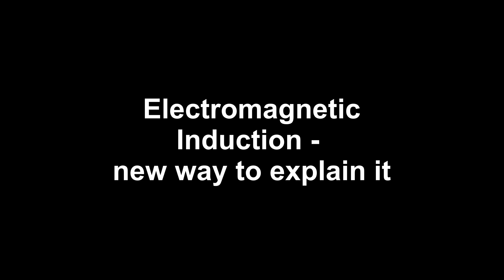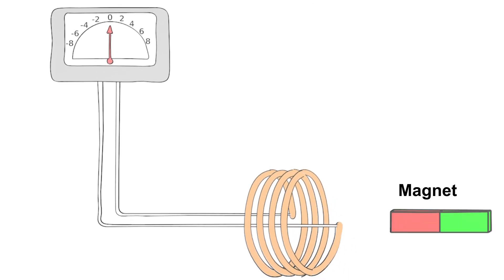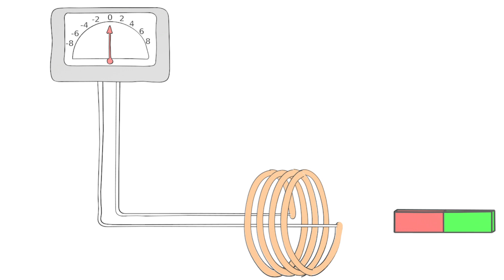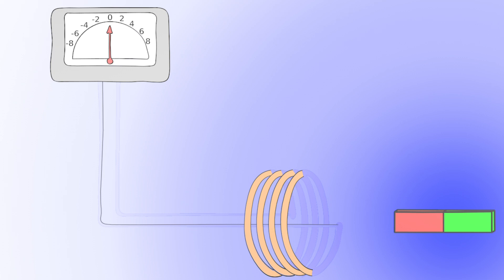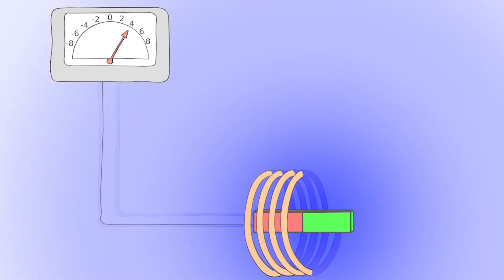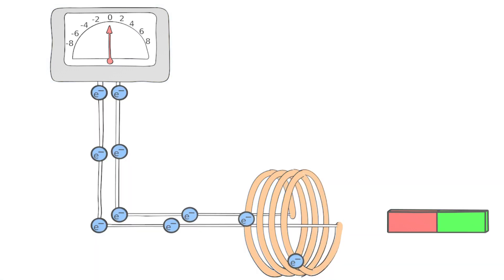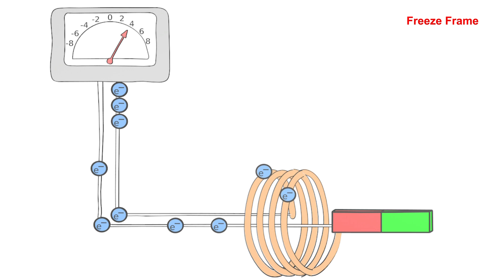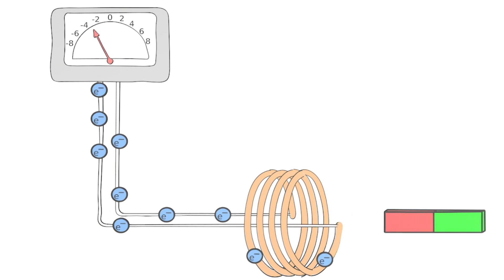Electromagnetic Induction - new way to explain it by using colours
Hi everyone. In this video i wanne explain electromagnetic induction. For this experiment we only need one coil, which is connected to a voltmeter with power cables. We also need a bar magnet. If the bar magnet is approached to the coil, the pointer of the voltmeter deflects. However, as soon as the bar magnet stops moving, the deflection on the voltmeter will decrease. If you remove the bar magnet from the coil, the pointer of the voltmeter deflects again, but this time in the other direction. However, as soon as the bar magnet stops moving, the deflection on the voltage measuring device decreases again. In order to be able to explain this clearly, it is helpful to depict the magnetic field of the bar magnet. Usually, a magnetic field is represented using magnetic field lines. In this case we represent the magnetic field in color. The darker the blue, the stronger the magnetic field. The magnetic field is strongest in the vicinity of the bar magnet and then decreases more and more with distance. If you move the magnet in the direction of the coil, the strength of the magnetic field changes so that it runs through the coil. When the magnetic field strength changes, a voltage is induced in the coil. Only when the bar magnet is no longer moved does the magnetic field strength that passes through the coil remain constant. The consequence of this is that no more voltage is induced in the coil. A voltage is only induced again when the strength of the magnetic field that passes through the coil changes. But why does the pointer of the voltmeter move first in one direction and then in the other. To explain this clearly, let's look at the movement of some free electrons in the coil and in the power cables. First of all, the electrons are evenly distributed. If you now approach the bar magnet to the coil, the electrons in the coil flow in a certain direction. As a result, there are more free electrons at the end of the right power cable, which is connected to the voltmeter, than at the end of the left power cable. In this case the pointer points to the right. As soon as the bar magnet is no longer moved, all free electrons are distributed evenly again. If the bar magnet is removed from the coil, the free electrons in the coil flow in the opposite direction. Now there are more free electrons at the end of the left power cable. In this case the pointer of the voltmeter points to the left. Only when the bar magnet stops moving will the free electrons be evenly distributed again.